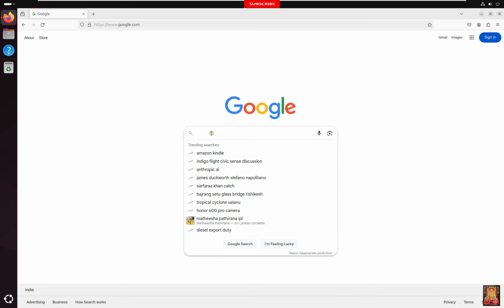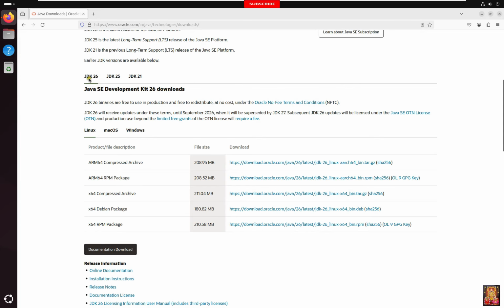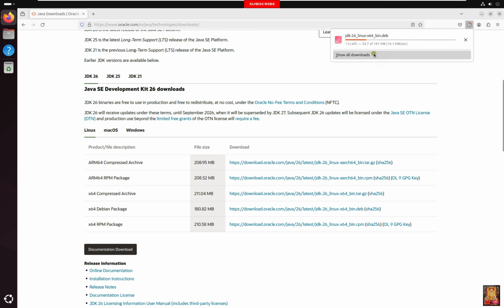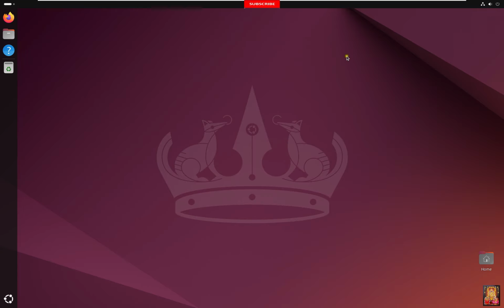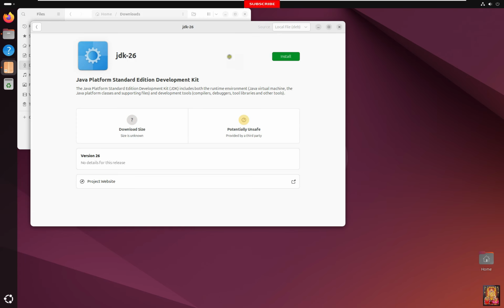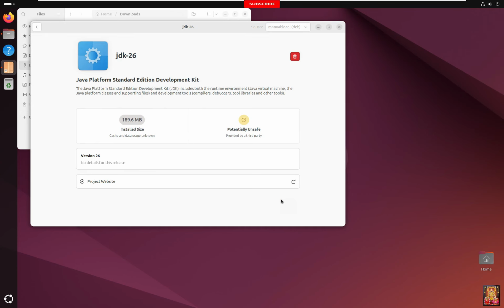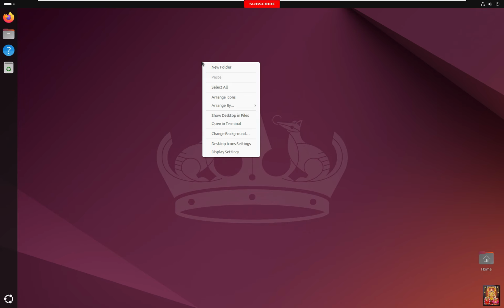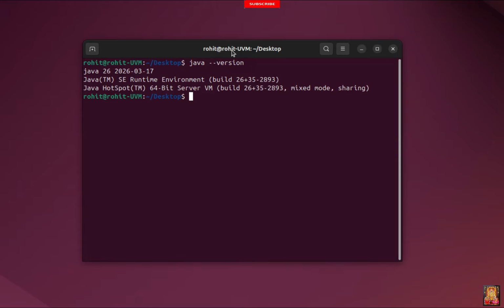How to Install Java JDK 26 on Ubuntu Linux(2026)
In this video, I’ll show you exactly how to install Java JDK 26 on Ubuntu Linux in 2026. Whether you are a developer setting up a new environment or a student getting started with Java, this step-by-step tutorial covers everything from updating your system repositories to verifying your installation.

Java 26 brings the latest features and performance improvements, and Ubuntu remains one of the best platforms for development. Follow along to ensure a clean and error-free setup!
👍 Like the video if this helped you out.